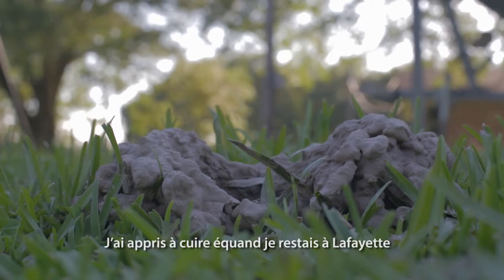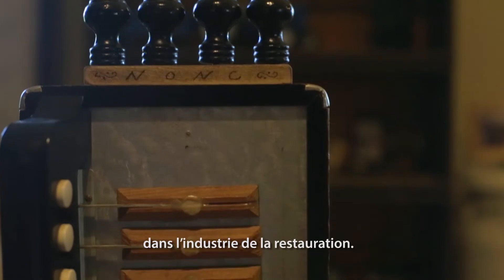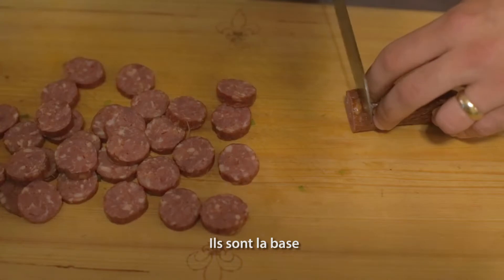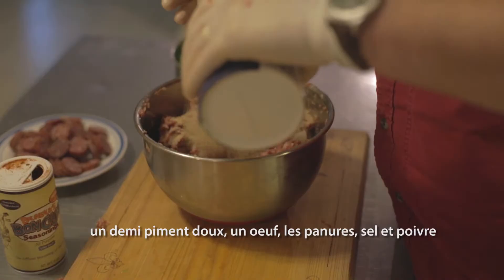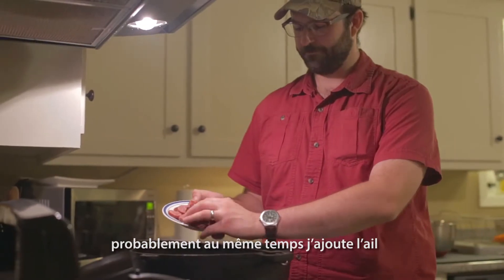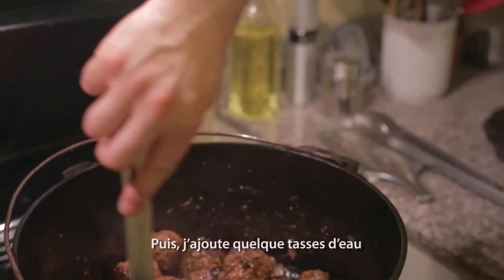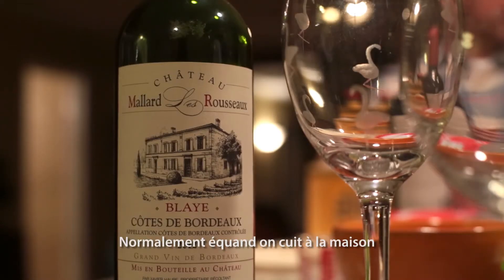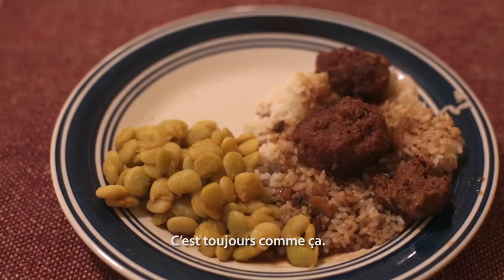Cajun Cooking - Dans Ma Cuisine - Meatball Stew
Timestamps Below↓
This video shows Adam Doucet cooking a meatball stew at his home in Sunset, Louisiana.
Subtitles are written in Cajun French.
Filmed in 2016.

00:00 - 00:48 - Intro - cooking background
00:49 - 01:48 - Cooking prep
01:49 - 03:14 - Cook dish
03:15 - 03:31 - Hang with friends
03:32 - 03:54 - Serve
03:55 - 04:08 - CREDITS